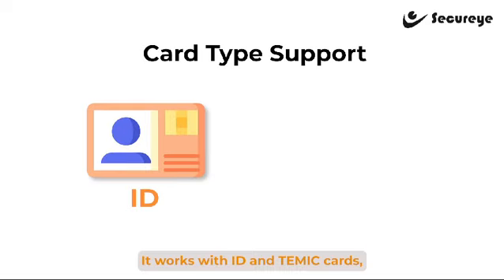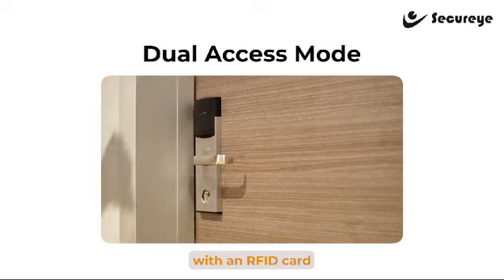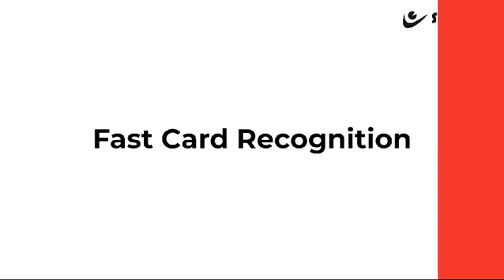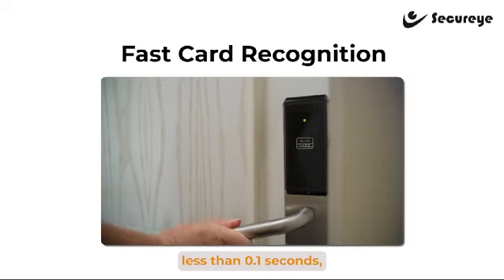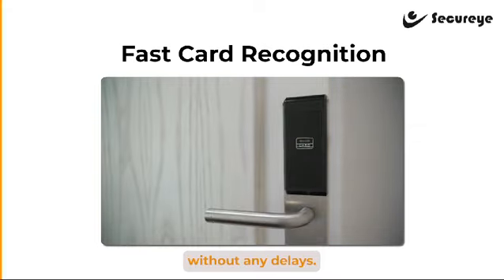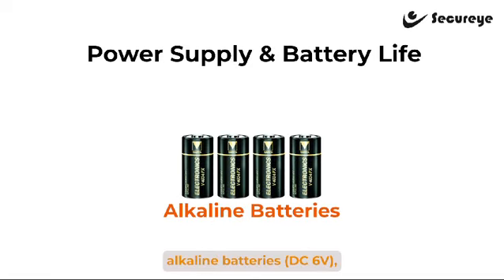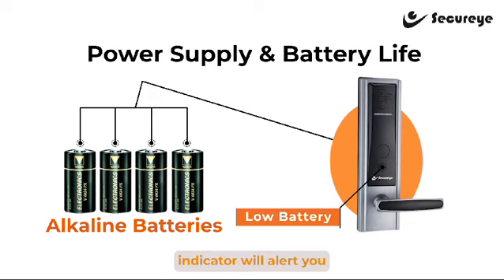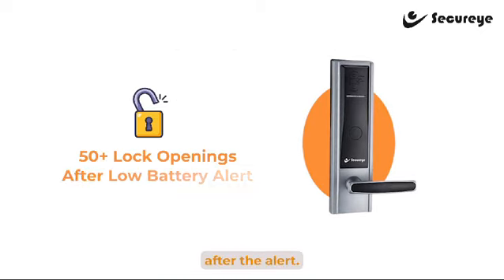Unlock the Future of Hospitality with Secureye Hotel Door Locks | Smart & Secure Solutions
Discover the latest in hotel security with Secureye's advanced Hotel Door Lock systems. Whether it's RFID access, smart technology, or seamless guest safety, our door locks provide the perfect balance of convenience and protection for your hospitality business.

🔐 Key Features:

RFID & Smart Access
Enhanced Guest Security
Easy Installation
Durable & Reliable
Upgrade your hotel security today!